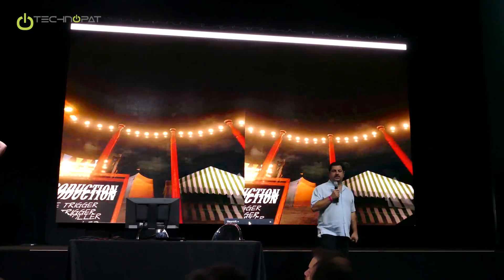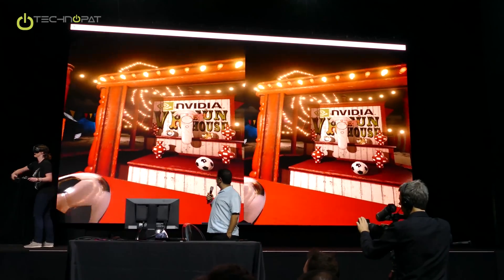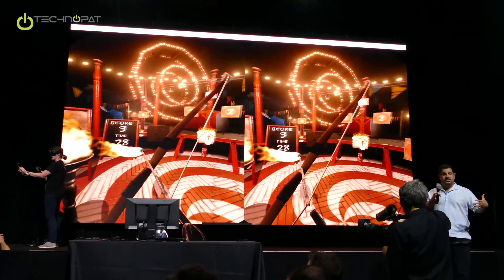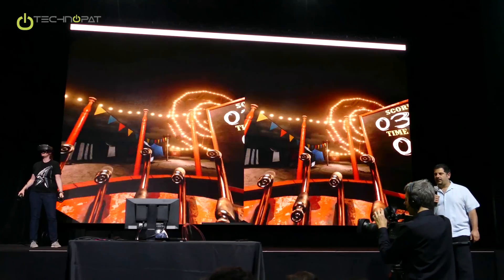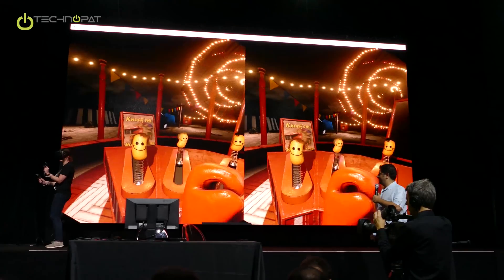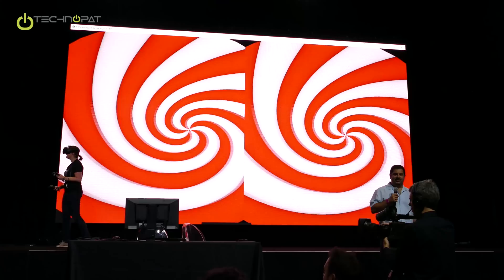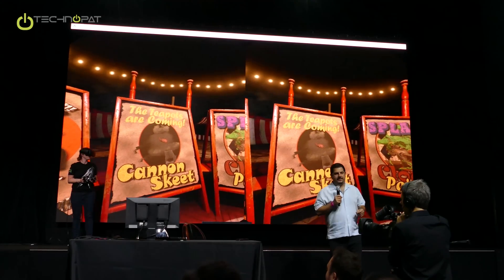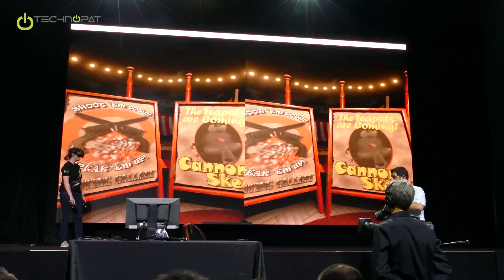NVIDIA VRWorks VR Fun House Demo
Nvidia presented VRWorks VR Fun House Demo at the launch event of new GTX 1080 GPU. It shows Physics inside VR. It's open source so it can be used as a base for future VR games with interactive physics. Details

Nvidia GeForce GTX 1080 Review: NVIDIA GeForce GTX 1080 İncelemesi - Technopat (Turkish language)

This video was recorded at U.S.A. Texas Austin Nvidia Global Presentation of GeForce GTX 1080 and GTX 1070. After the agreed NDA date we are making the record publicly available for all technology enthusiasts. There are great many details about new Nvidia Pascal architecture, new 16 nanometer production process, new drivers, software features and VR (Virtual Reality) in this series.

Technopat.net is a top Turkish online publication with millions of readers and viewers. Our content is in the native language with few English exceptions such as global launch events, tournaments, subtitled interviews with top executives.

Follow us at Technopat.net for technology, science, gaming, lifestyle and culture content